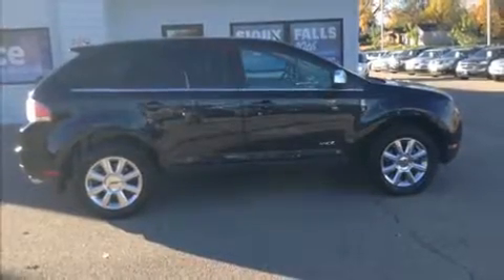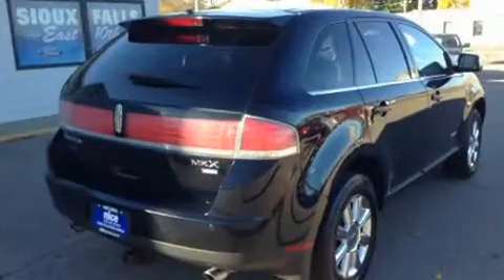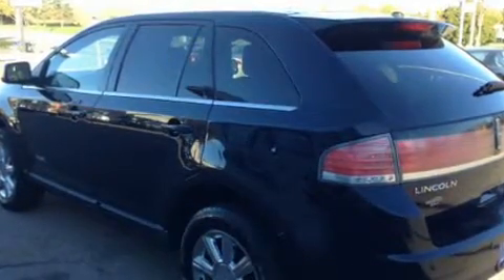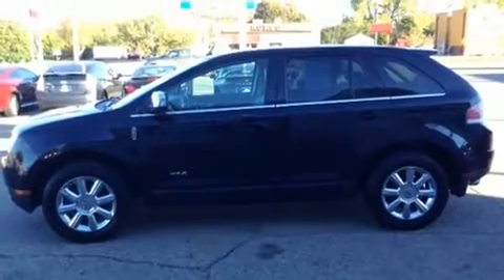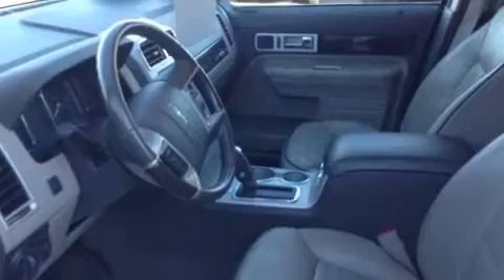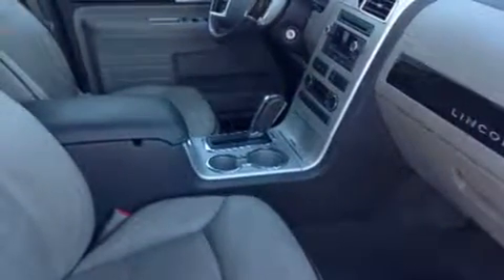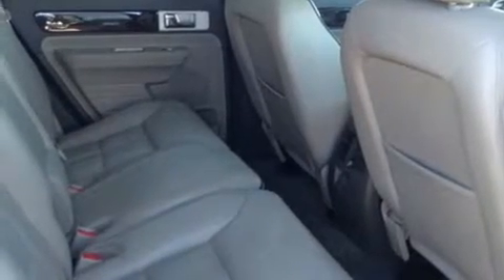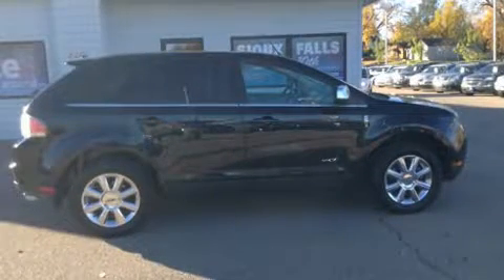2008 Lincoln MKX in Sioux Falls, SD 57106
The 2008 LINCOLN MKX. Under the hood you'll find a 6 cylinder engine with more than 250 horsepower, and all wheel drive keeps this model firmly attached to the road surface. Lincoln infused the interior with top shelf amenities, such as: power front seats, a leather steering wheel, automatic dimming door mirrors, heated and ventilated seats, front fog lights, remote keyless entry, and seat memory. Everything is where it ought to be, from the dashboard controls to the door locks and window controls. Lincoln ensures the safety and security of its passengers with equipment such as: dual front impact airbags, head curtain airbags, traction control, a panic alarm, and 4 wheel disc brakes with ABS. Electronic stability control stands out as a technologically savvy innovation, keeping you better connected to the road. We have a skilled and knowledgeable sales staff with many years of experience satisfying our customers needs. We'd be happy to answer any questions that you may have. We are here to help you.